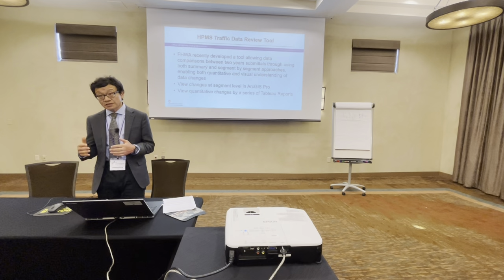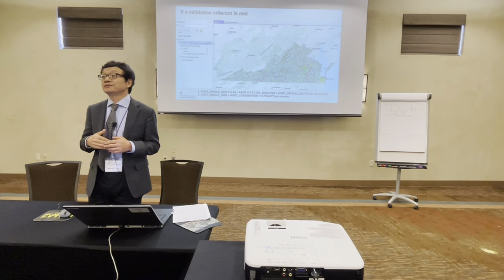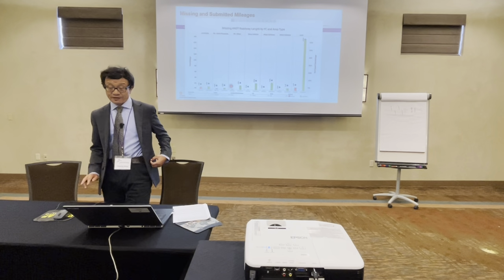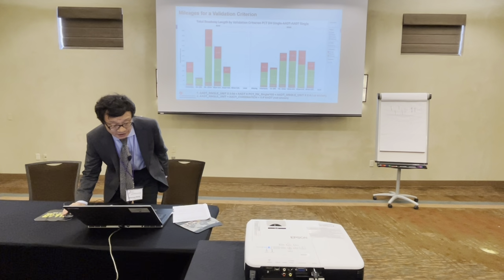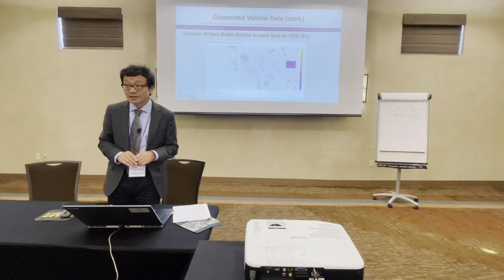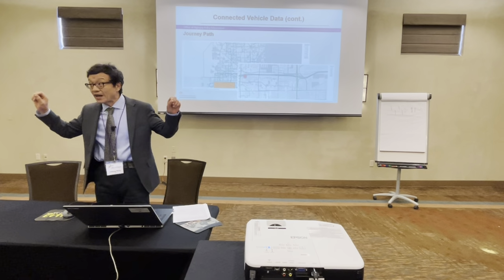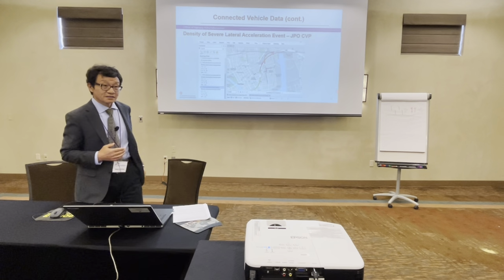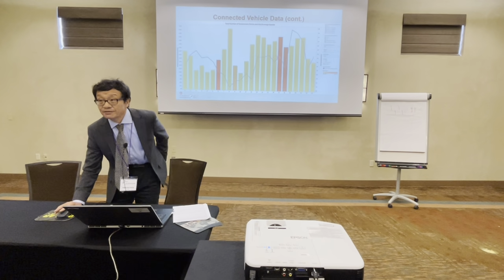Shuqing Wang, FHWA